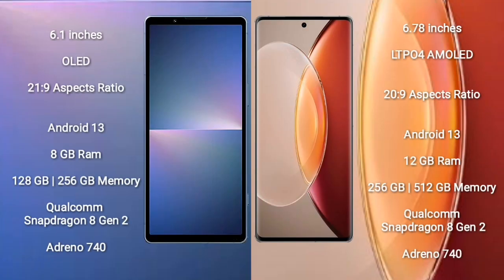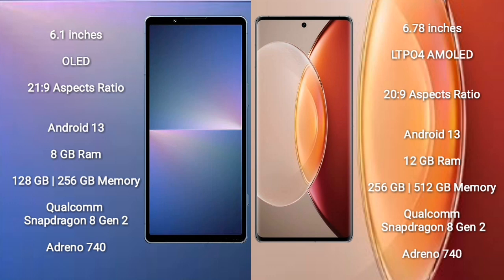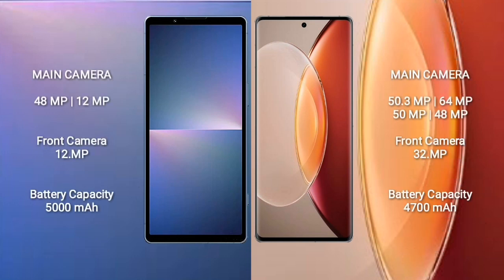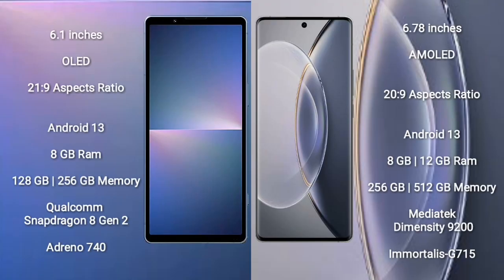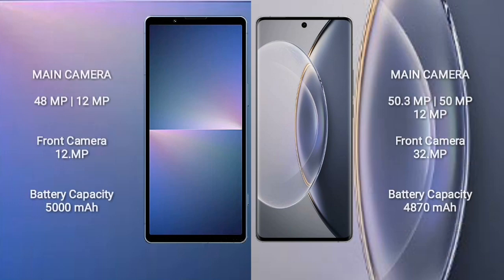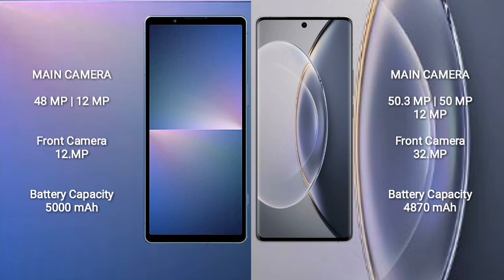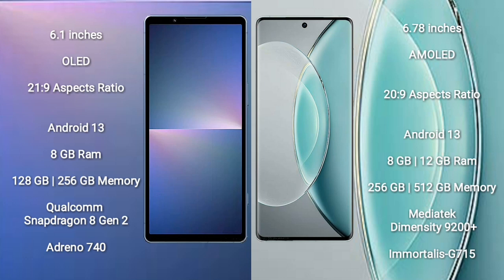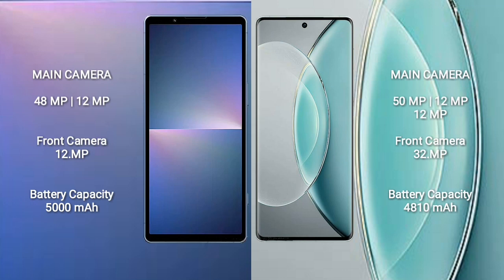Sony Xperia 5 V vs Vivo X90 Pro Plus vs Vivo X90 Pro vs Vivo X90s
sony xperia 5 v vs vivo x90 pro plus

sony xperia 5 v vs vivo x90 pro

sony xperia 5 v vs vivo x90s

speed test
camera test
display test
water test
fold test
drop test